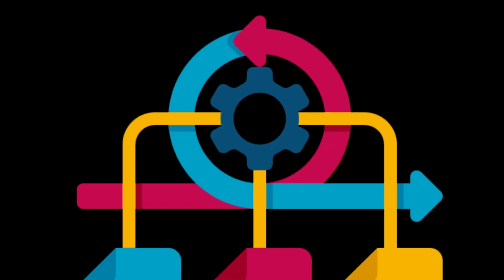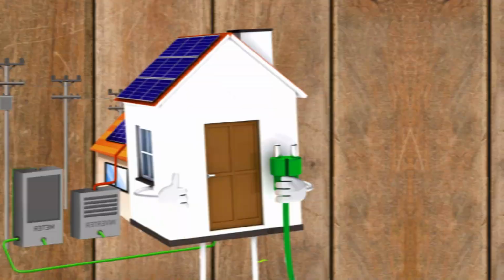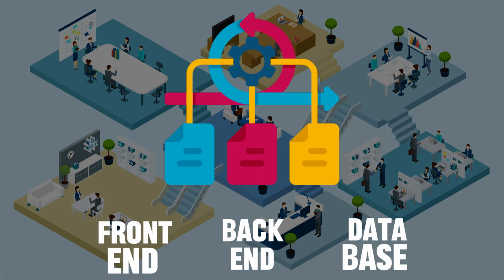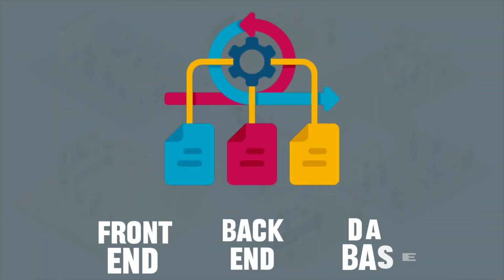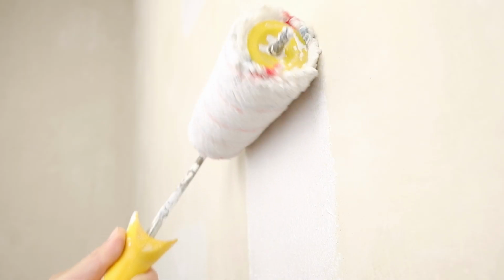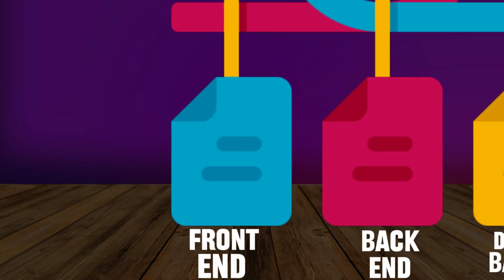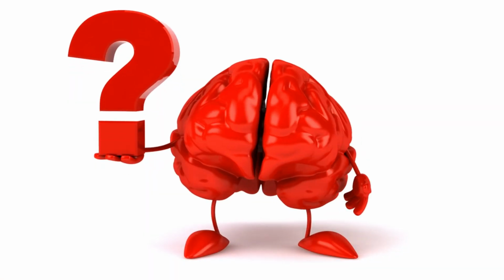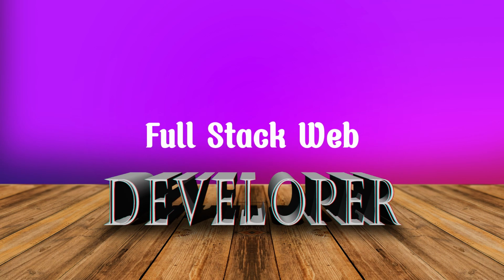How to Become A Full-Stack Web Developer in 2025 | What is Web Development?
How to Become a Full-Stack Web Developer | What is Web Development?

In this video, we explore everything you need to know about becoming a full-stack web developer. From understanding the fundamentals of web development to mastering front-end and back-end technologies, this guide covers it all!

00:26 - intro
00:50 - frontend
01:21 - backend
01:33 - Database
02:52 - HTML,CSS
03:10 - JAVASCRIPT
03:33 - Framework

          ⭕ The difference between front-end and back-end development.

         ⭕  Key skills and tools every full-stack developer needs.

         ⭕  A roadmap to becoming a professional web developer.

Whether you're a beginner starting your coding journey or someone looking to level up your skills, this video has something for everyone!